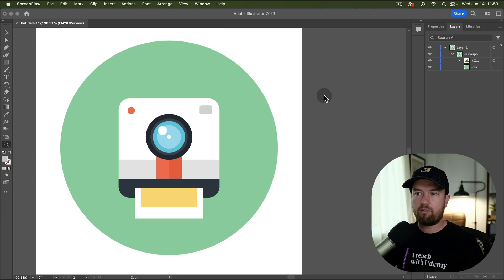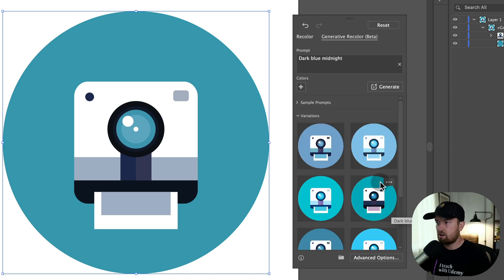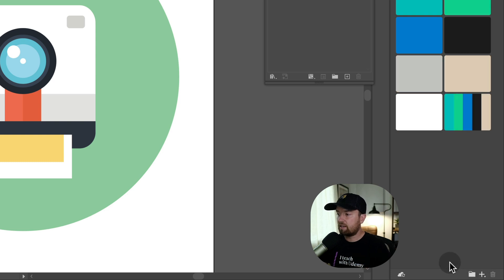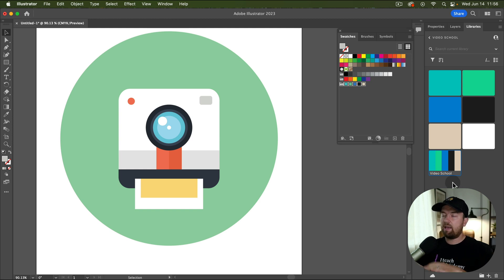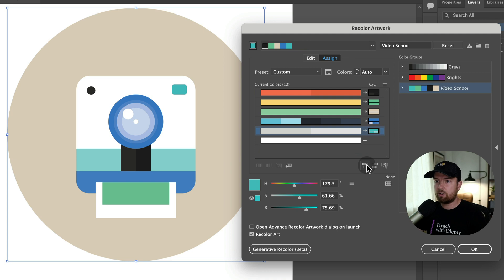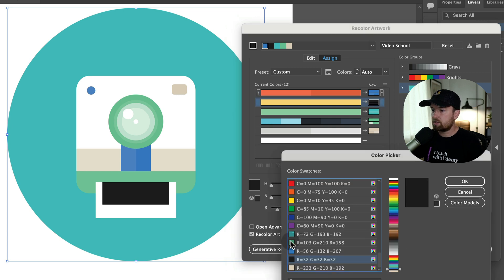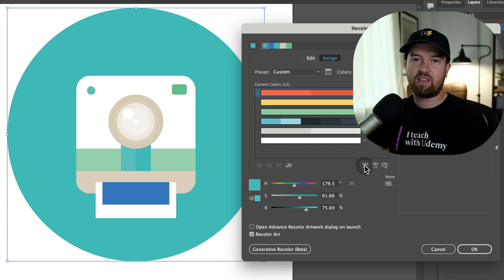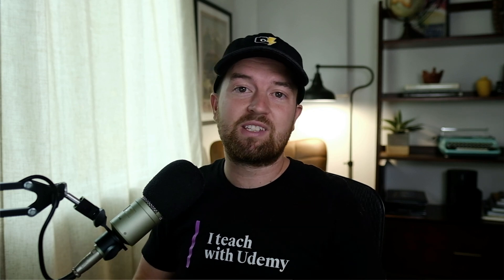Quickly Apply Brand Colors to Any Graphic with Generative Recolor in Adobe Illustrator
The NEW Generative Recolor tool allows you to quickly apply any color palette (like your brand colors) to any graphic, vector in Adobe Illustrator. Join my new Adobe Firefly course to learn all the new AI features such as the Adobe Firefly web app, Photoshop generative fill and more